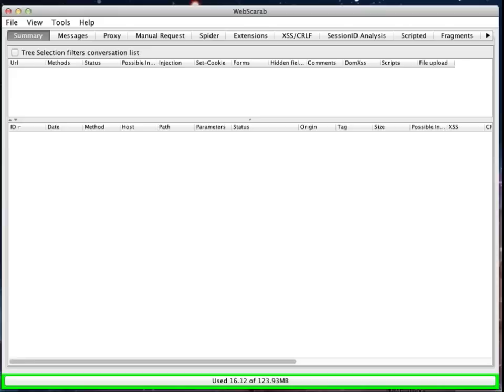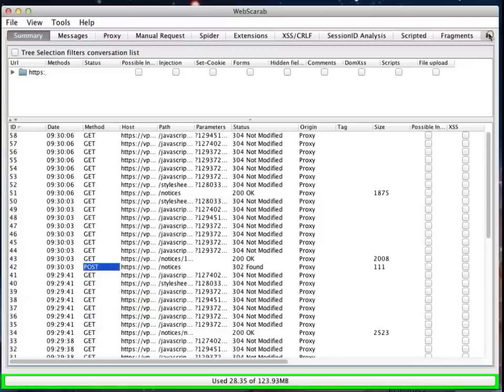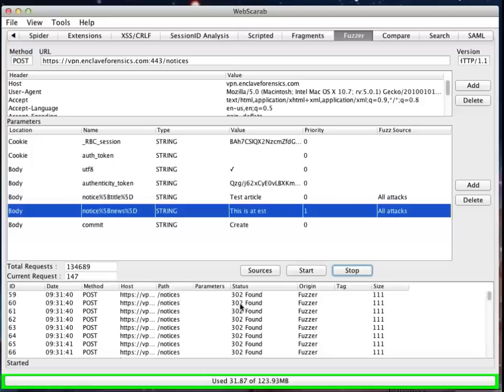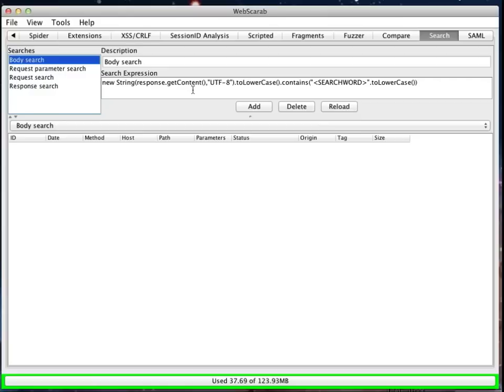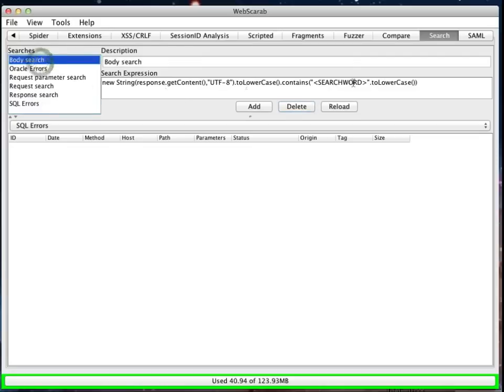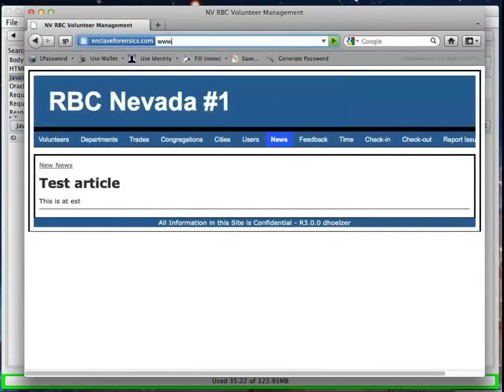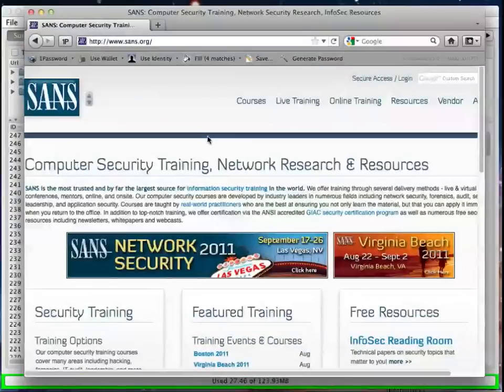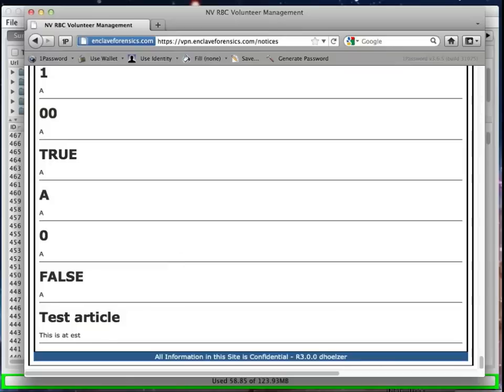Episode 8 - Webscarab Searches.mov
Using a fuzzer isn't hard, but how can you narrow the thousands or millions of results down to what really matters? This episode explores the use of the WebScarab Search feature in conjunction with the fuzzer (discussed in Episode 7) to demonstrate exactly how to do this!